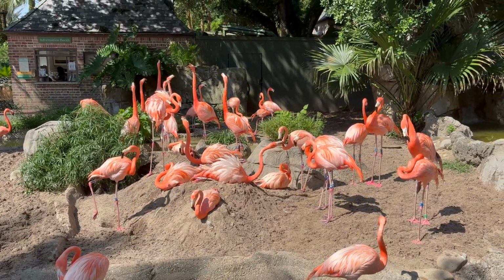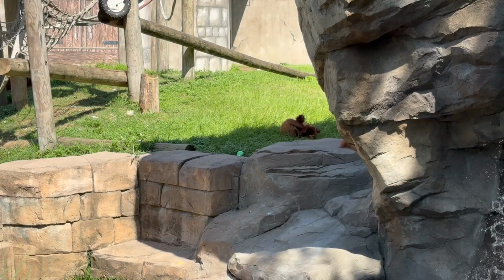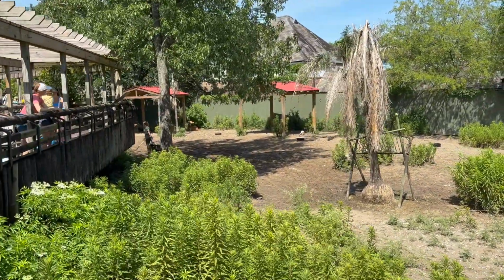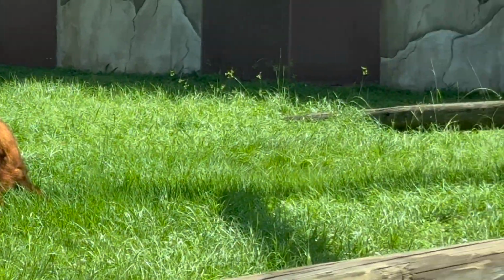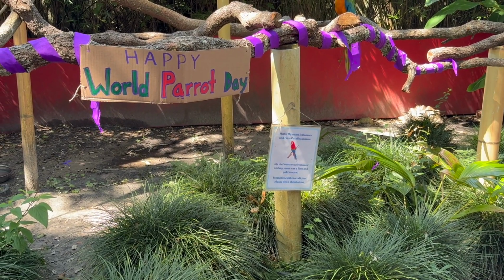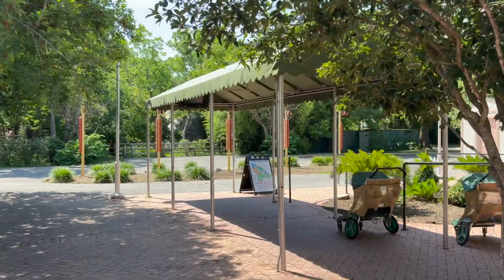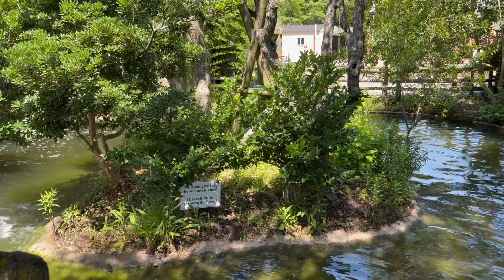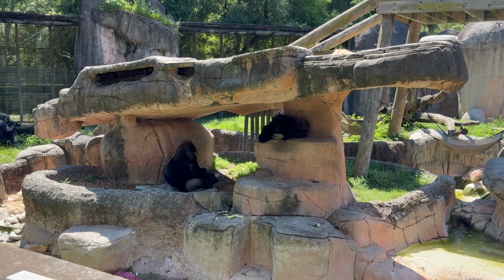Audubon Zoo Vlog 2025 (Part 1: Entranceway, Asia, And World Of Primates)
This is the start of a 5 part vlog which will take you to the Audubon Zoo in New Orleans, LA! In the first part of the Audubon Zoo 2025 Vlog, I take you along the entranceway, before entering the first of many exhibits: Asia, and then entering the World Of Primates!